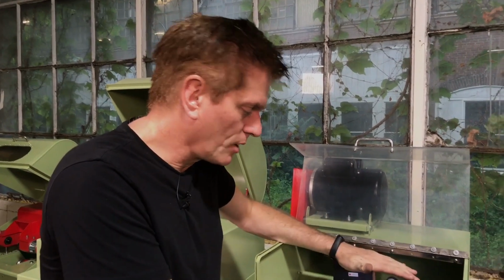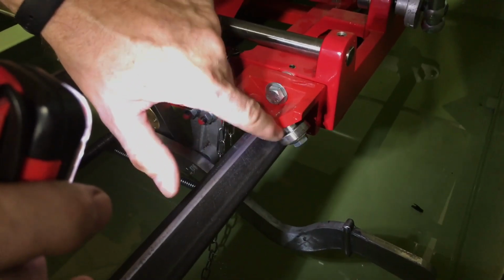EXPOSED! The Myths About Cutting Coolants and The Dangers to You and Your Equipment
In this video, we expose the myths that you may have been told about the cutting coolants that you may have perceived as fact.